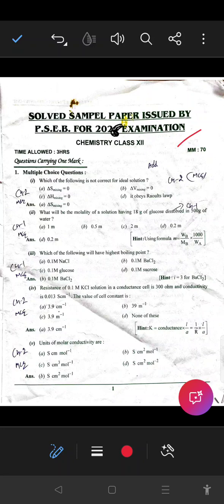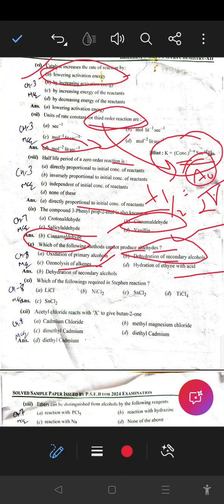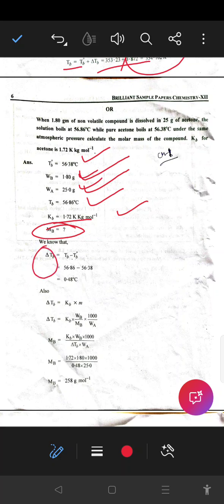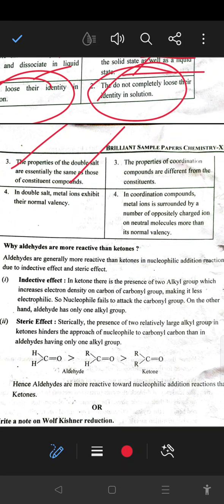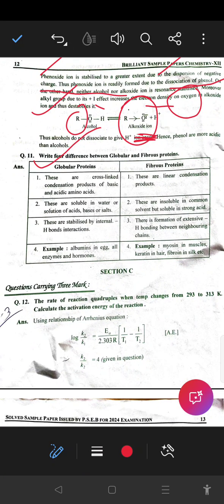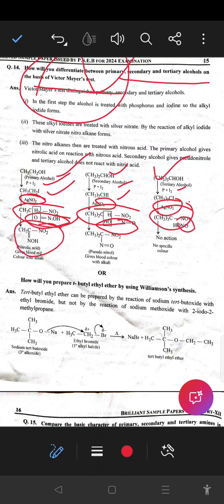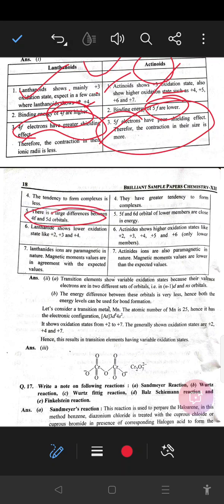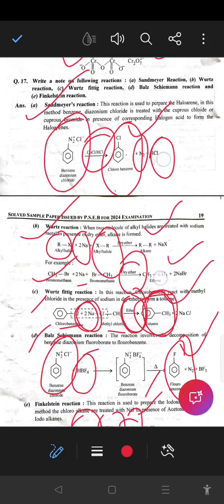12TH CLASS CHEMISTRY PSEB PRE BOARD EXAM SAMPE PAPER 01. ,,🎯 MISSION 2026🎯💫